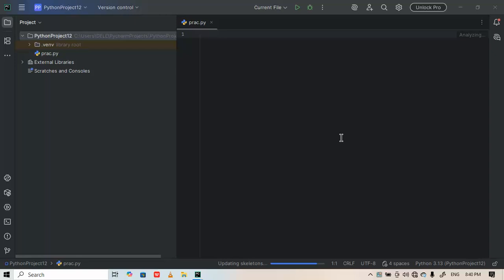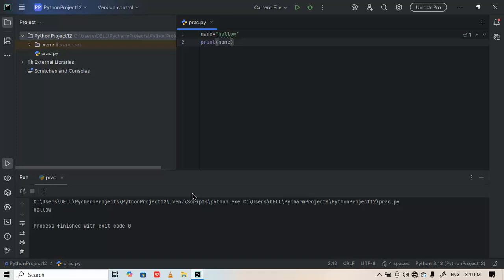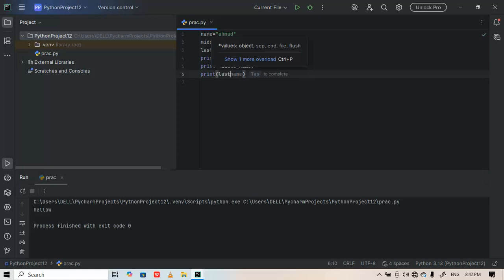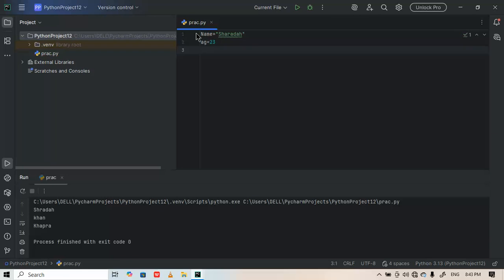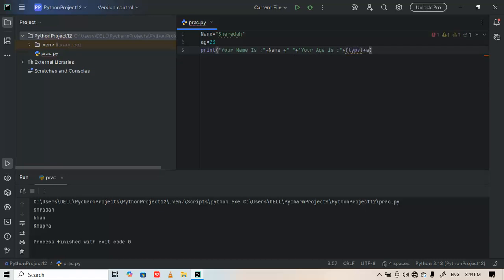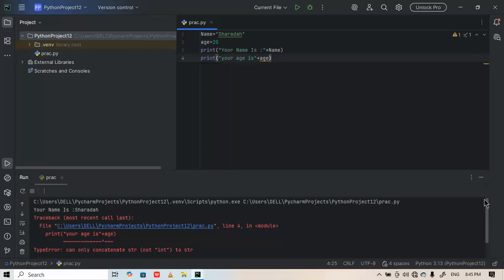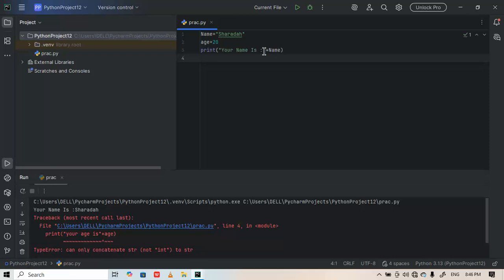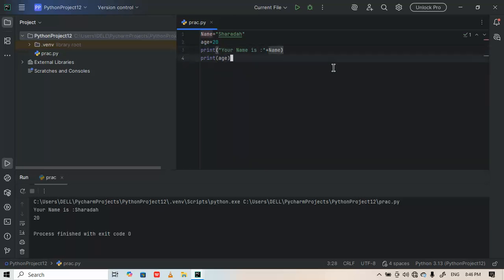Learn Python in just 5 minutes